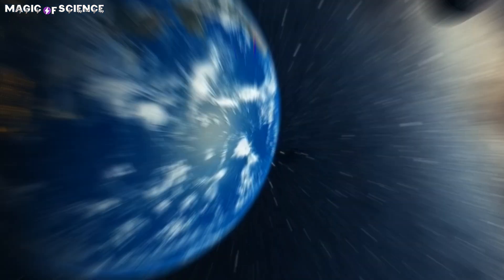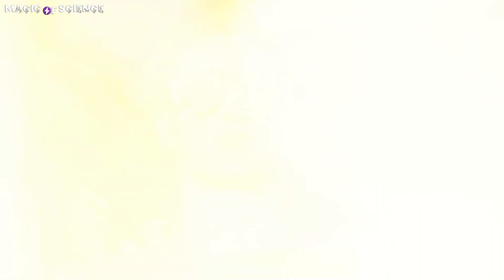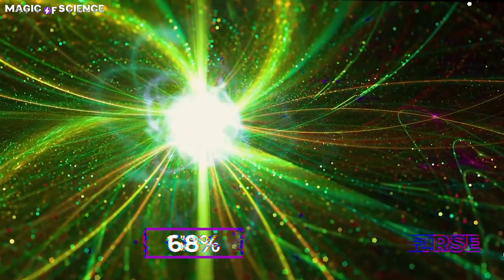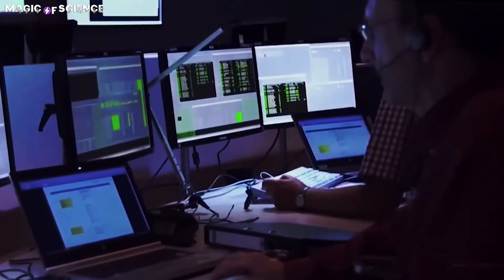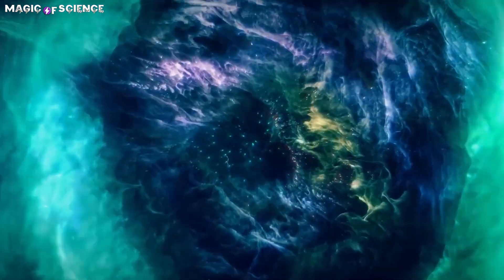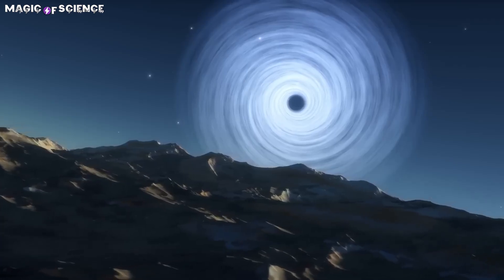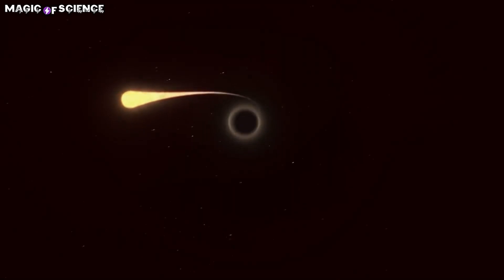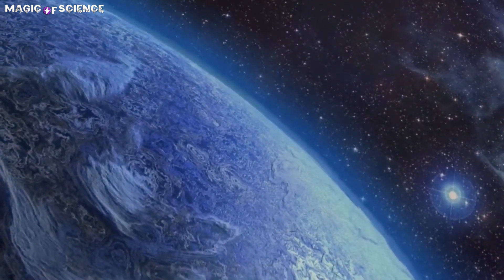Beyond the Horizon: Unraveling Cosmic Expansion and Dark Energy's Veil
👉💠In the grand theater of the cosmos, an awe-inspiring spectacle unfolds—a dance of celestial bodies, galaxies, and cosmic wonders. At the heart of this cosmic saga lies a profound mystery that has captivated the minds of scientists and stargazers alike: the expansion of the universe.
Join us as we delve into the enigmatic forces propelling this breathtaking cosmic expansion, unraveling the secrets of our celestial tapestry.